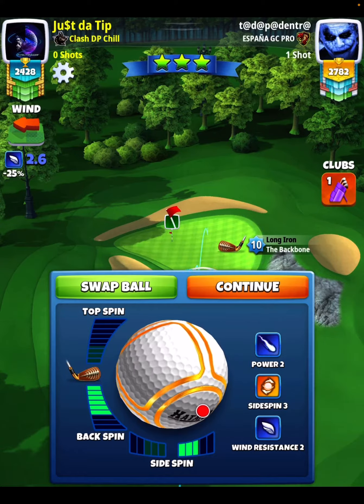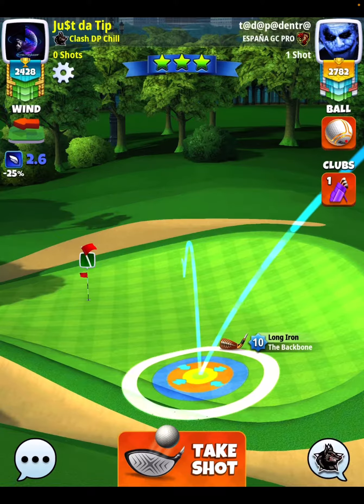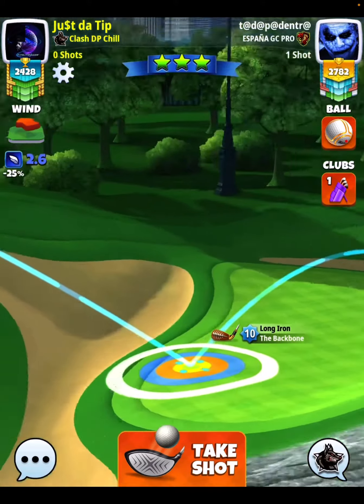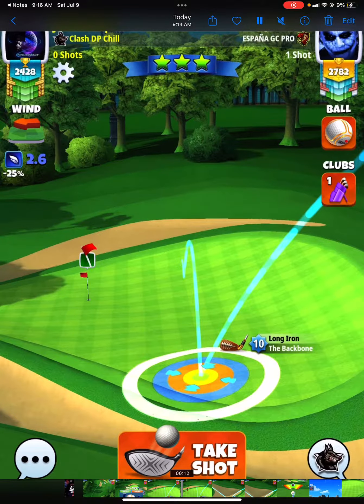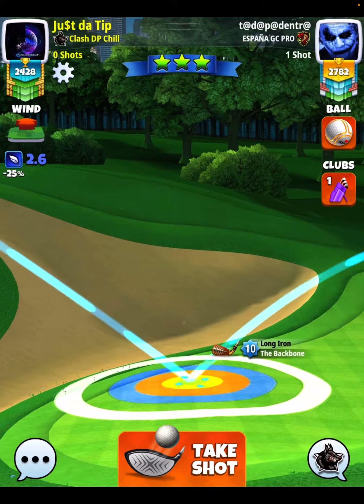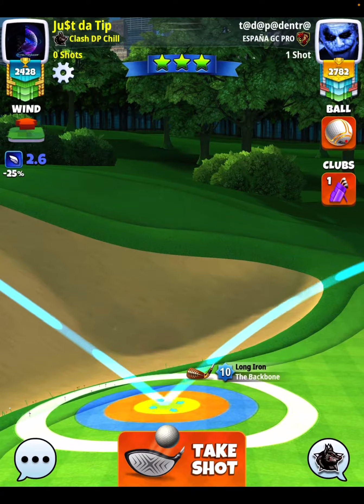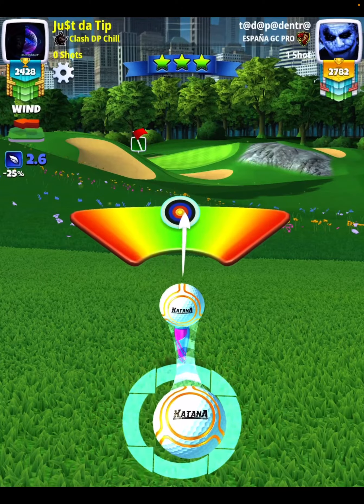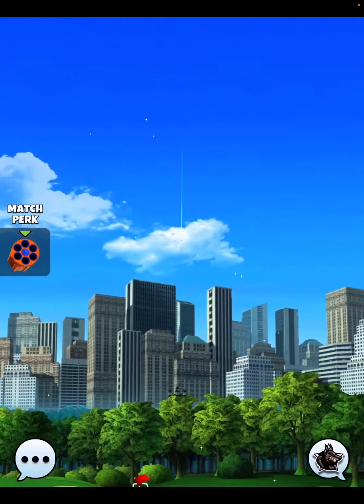Golf Clash | Rookie Division - Hole 13 (Hole in 1) | Final (Weekend) Round | Star Spangled Tourny